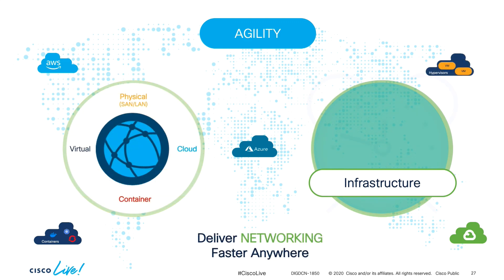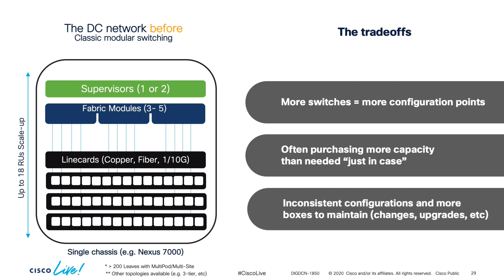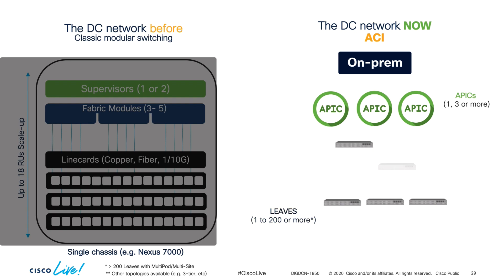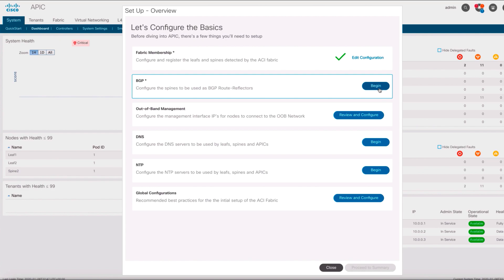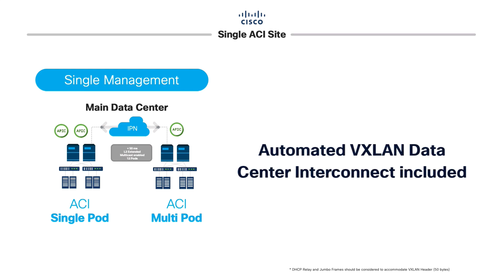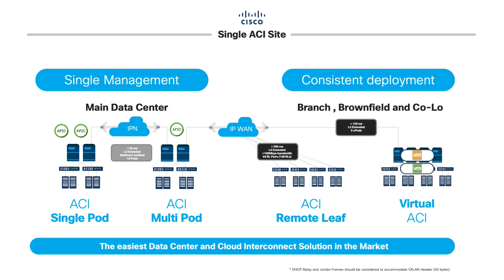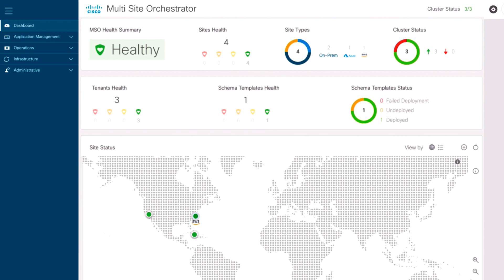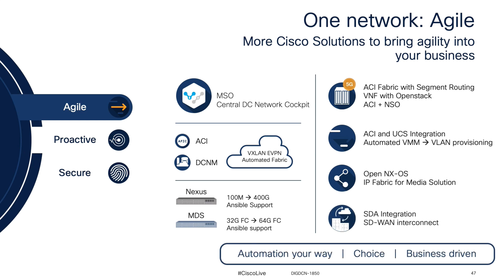Cisco Data Center Anywhere Part 3: Faster MultiCloud Network Deployments with ACI Anywhere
In this chapter we will cover a demo-based overview on how ACI provides agility through built-in automation and a single pane of glass for all things networking in the Data Center through single site, multi-site and multi-cloud technologies. By enabling a VXLAN network in just a few seconds which can extend across anywhere using Multi-Site Orchestrator and Cloud ACI amongst other ACI flavors, you can now run and provide networking services anywhere your business takes you